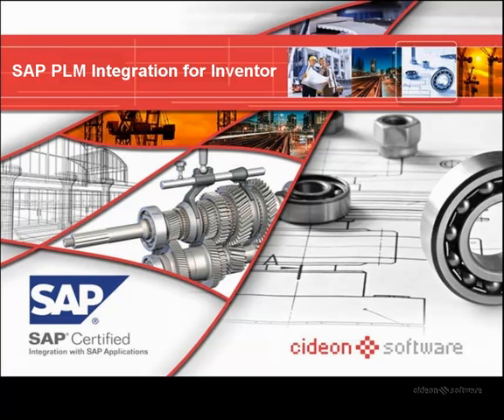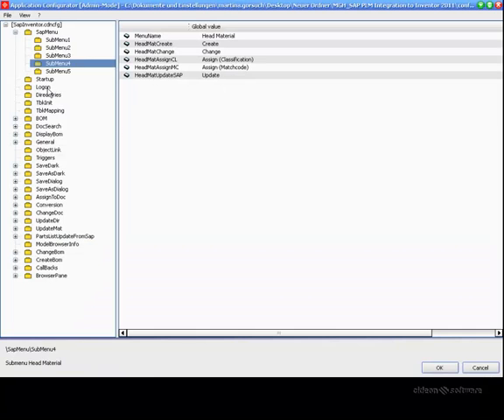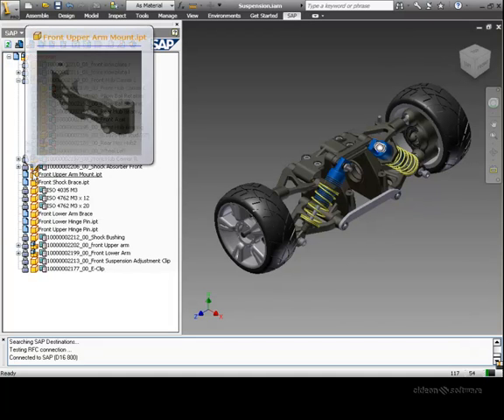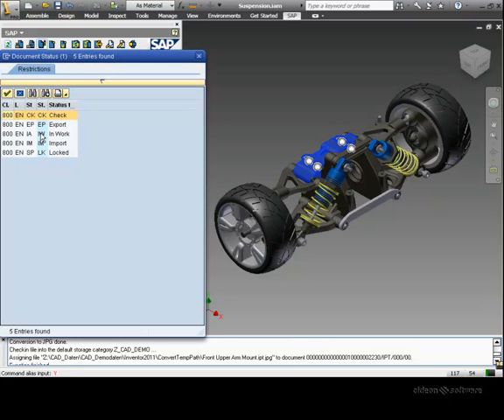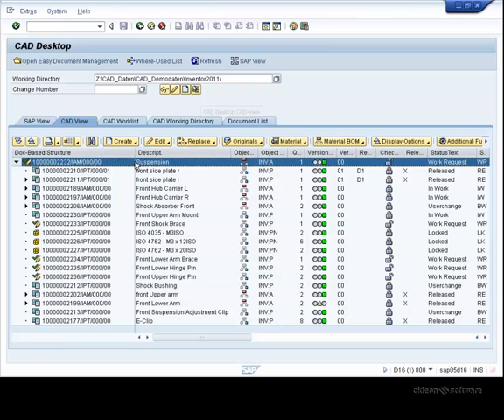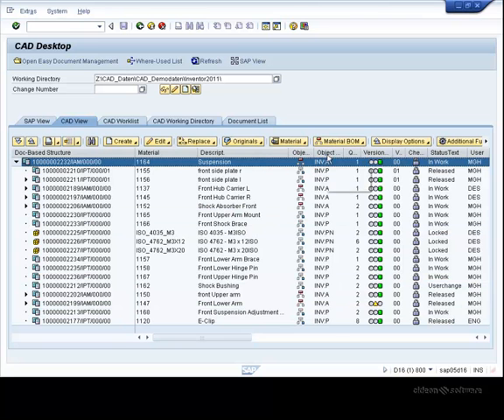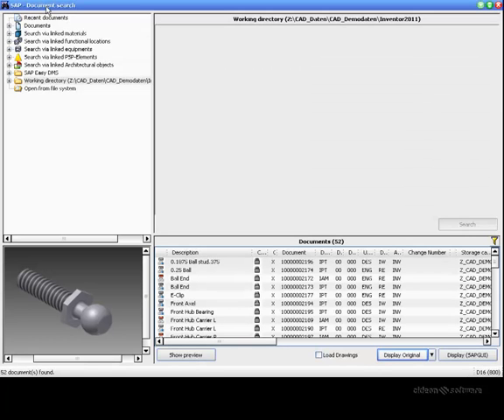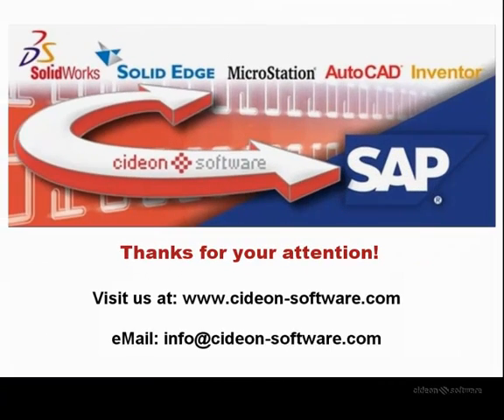AutodeskInventor_Cideon_SAP_PLM_Integration.mp4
SAP PLM Direct Integration runs on top of Autodesk® Inventor® and AutoCAD® as is fully integrated with its own section in the menu structure.